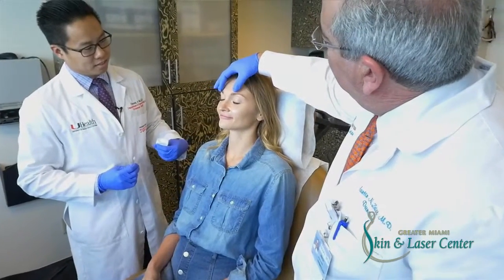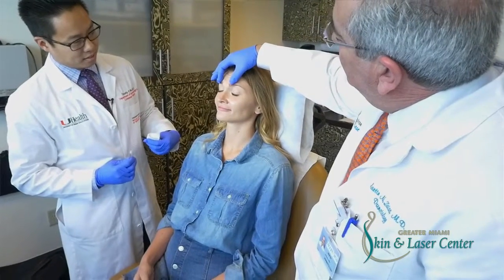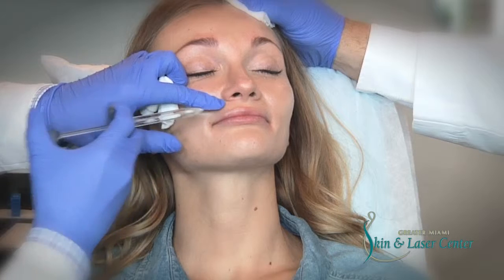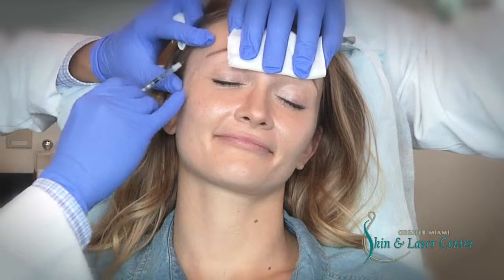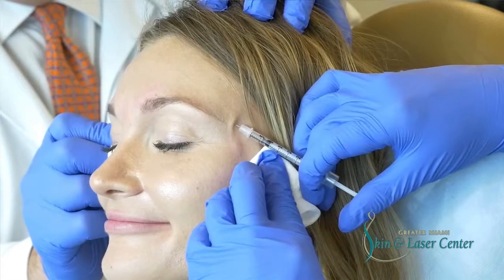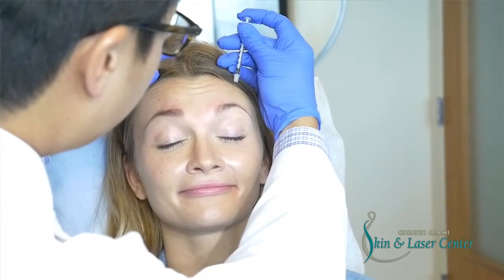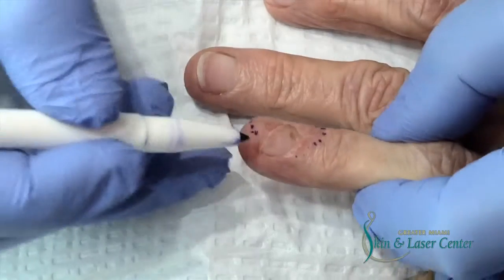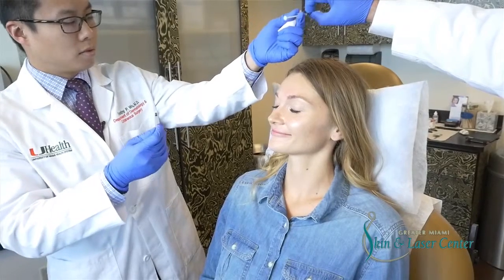How we Apply Lip Filler in Miami Beach by Dr. Marty Zaiac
Adding volume to the lips is a "newer" technique involving hyaluronic acids to "plump" areas of the lip to enhance a persons appearance.